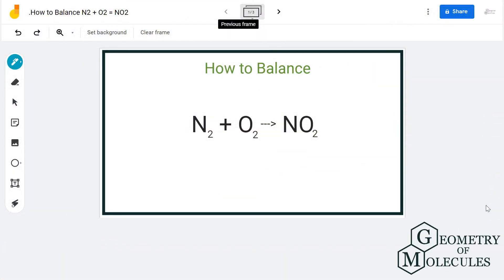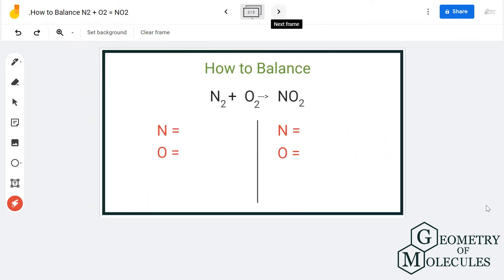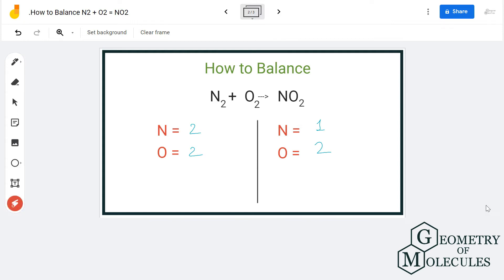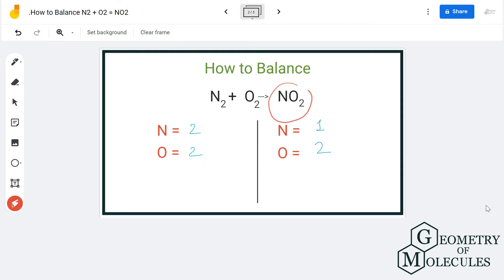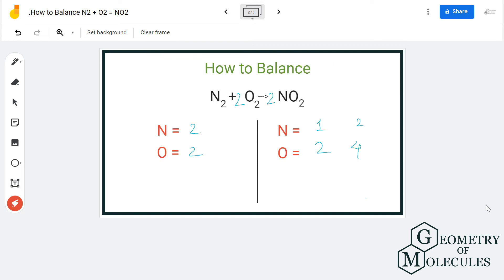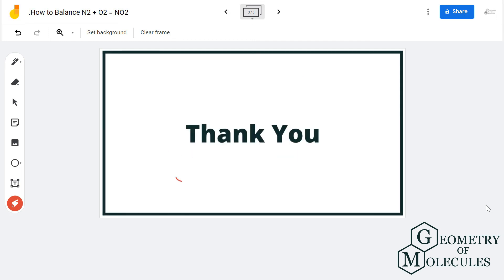How to Balance N2 + O2 = NO2 (Nitrogen Monoxide Balanced Equation)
In this video we will balance the equation N2 + O2 = NO2 and provide the correct coefficients for each compound.

To balance N2 + O2 = NO2 you will need to be sure to count all of the atoms on each side of the chemical equation.

Once you know how many of each type of atom you can only change the coefficients (the numbers in front of atoms or compounds) to balance the equation for Nitrogen gas + Oxygen gas.